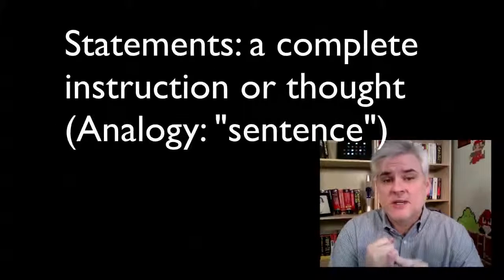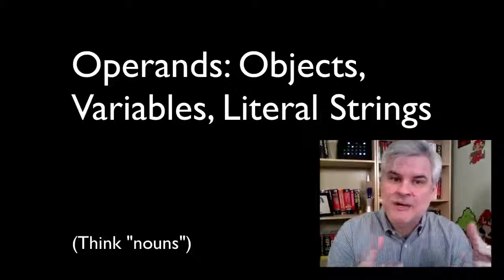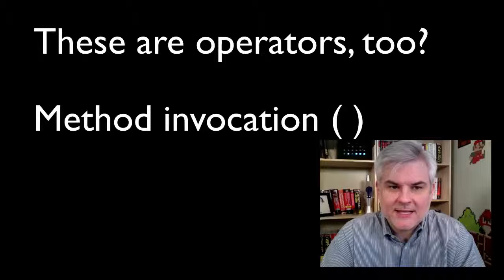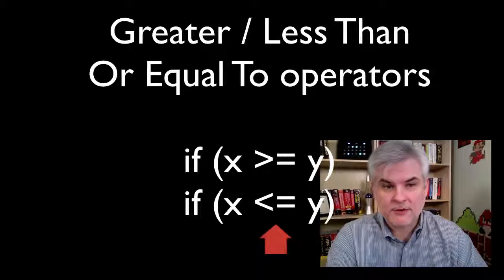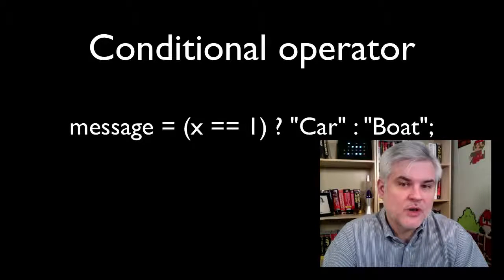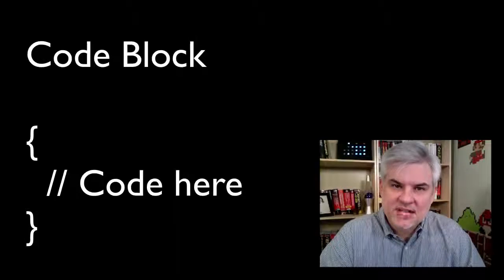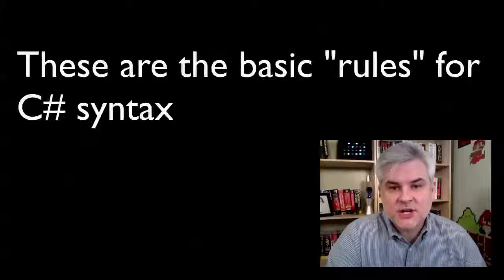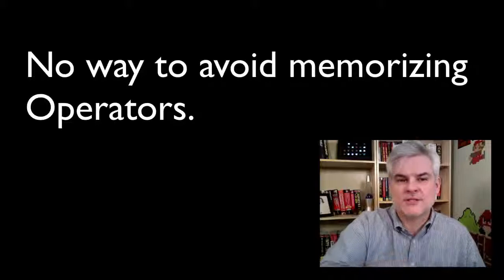VCS2010 02 02 – Operators, Expressions and Statements